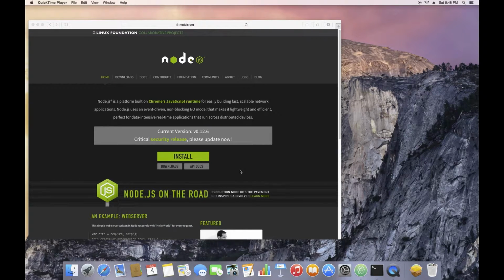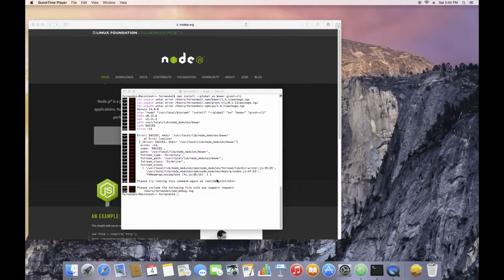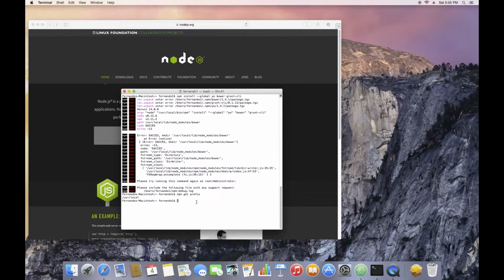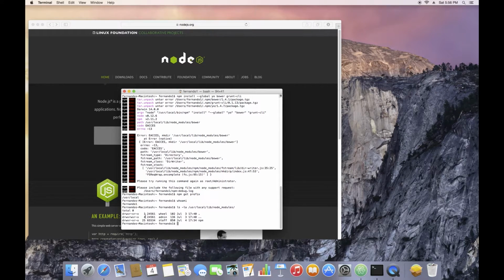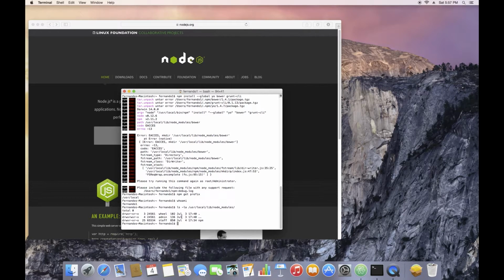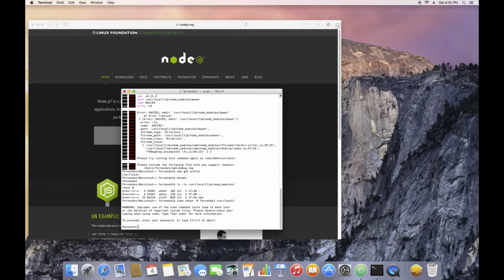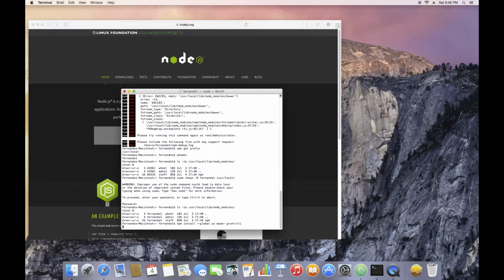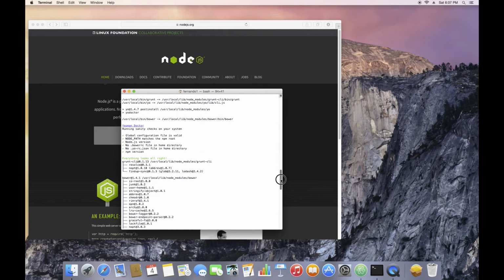npm Sudo Error Permission Fix / Issue during Yeoman Bower Grunt Installation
During the installation of npm you will encounter an error while trying to install your first generator globally. Follow this fix to resolve that issue.

Option 1) For most setups change the directory owner as shown in this video.

Option 2) For systems with multiple users watch this video